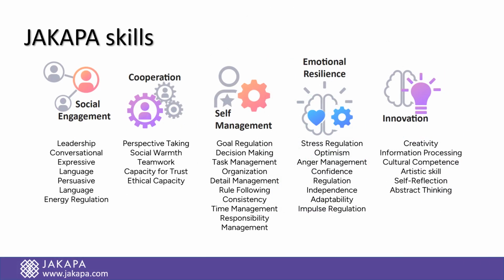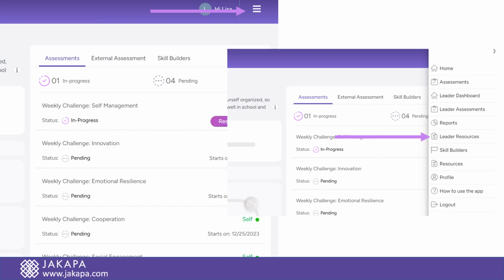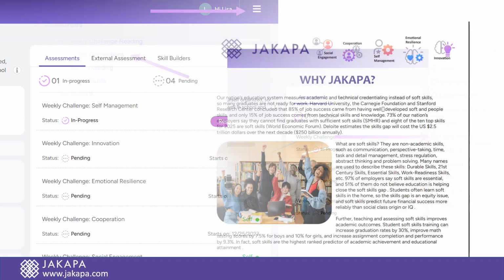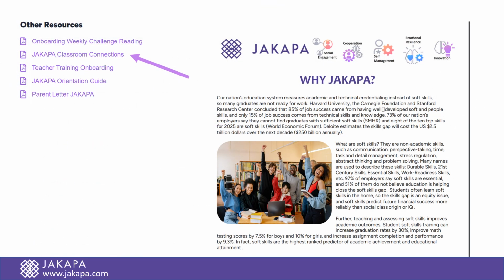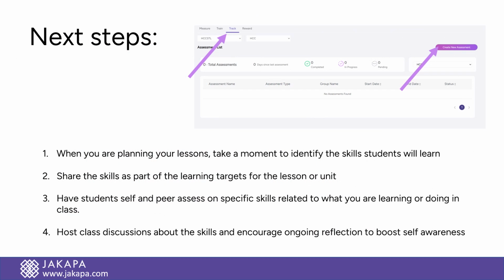How to Reinforce JAKAPA in your Classroom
Welcome to our comprehensive guide on maximizing JAKAPA's impact within your classroom! In this video, we explore strategies to reinforce what students are learning on the JAKAPA platform to amplify their soft skill development.

JAKAPA simplifies the acquisition of essential soft skills for students, but it's vital to bridge the gap between learning and application. Discover how to make classroom connections that align with the 32 skills measured across five domains:

Integration in Teaching: Emphasize JAKAPA skills during diverse lessons. When discussing literature or historical figures, prompt discussions on problem-solving or leadership skills. In math or science, highlight consistency and detail management's significance.
To further support your classroom efforts, we've crafted a detailed Classroom Connections guide accessible through the Leader Resources tab. Here's how to find it:

Click the three horizontal lines at the top right of your screen.
Select Leader Resources.
Click on Classroom Connections for valuable insights into why JAKAPA is essential and how each skill builder contributes to skill development.
The guide also elaborates on teaching activities aligned with specific skill domains. Embed the process of learning within activities and discuss the skills students acquire. Engaging in peer assessments further encourages reflection and skill acknowledgment.

Empower your students by highlighting the intrinsic value of learning through JAKAPA:

Value in Soft Skills: Showcase the importance of skills by including rubrics for self-assessment, encouraging students to set improvement goals in JAKAPA based on self-assessment results.
Begin reinforcing JAKAPA's impact in your classroom by aligning specific skills with your teaching content or assessments:

Identify JAKAPA skills relevant to your teaching content.
Make skills visible within learning targets and discussions.
Encourage self or peer assessments after significant units or activities.
Create customized assessments via the Track page, tailoring them to focus on relevant skills for your students' growth.

Join us in making the process of learning as valuable as the outcomes achieved. Reinforce JAKAPA's impact within your classroom to empower students with invaluable soft skills that transcend traditional learning.